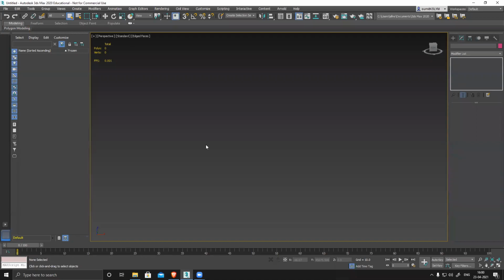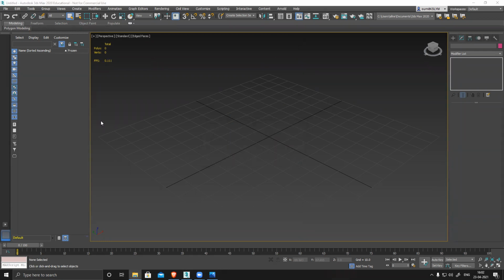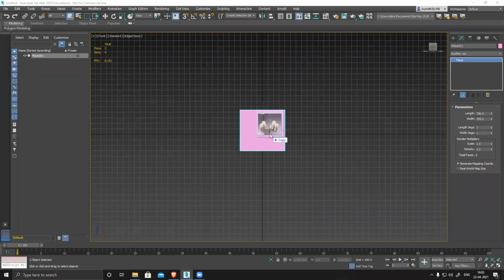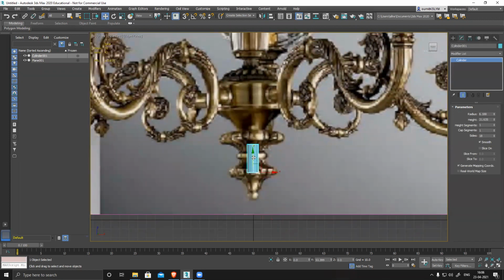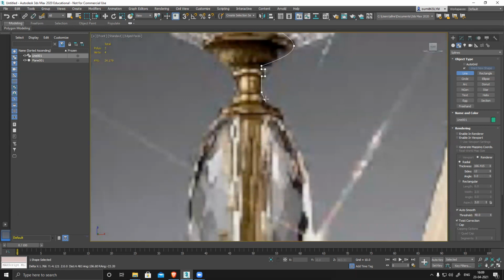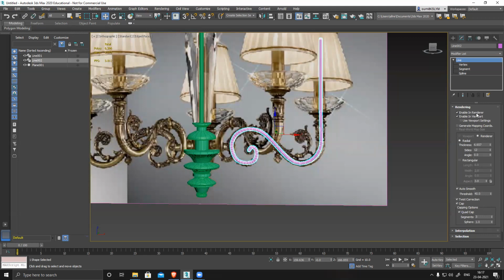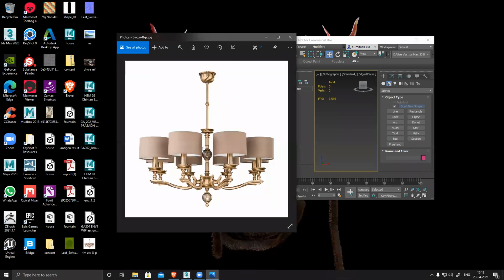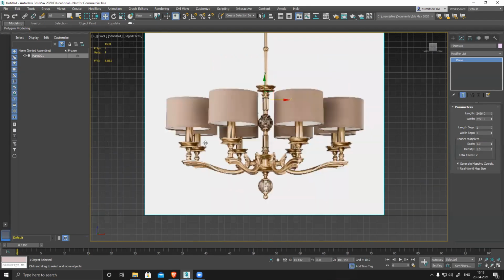2021 04 23 16 00 47 GA212 DM 78900151288